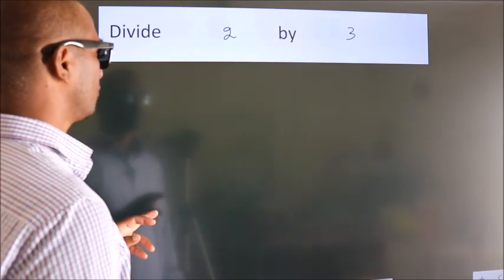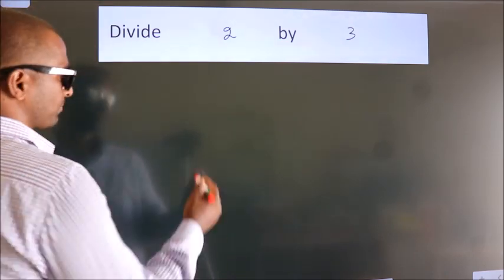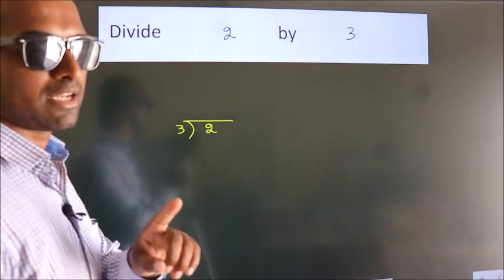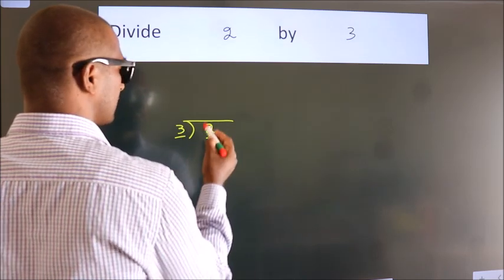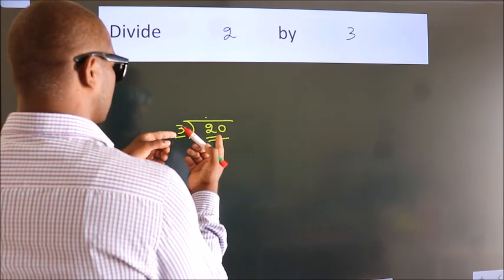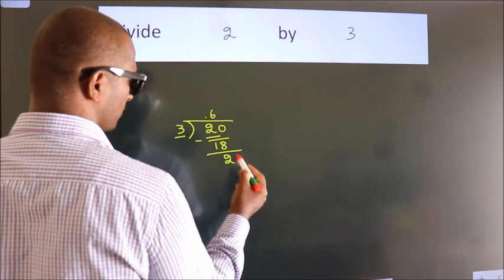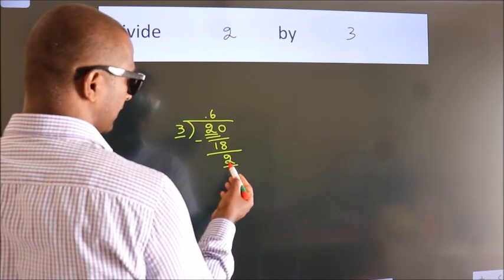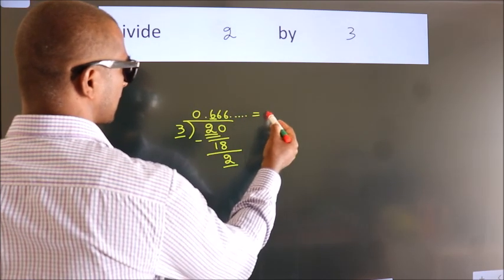Divide 2 by 3 Divide completely